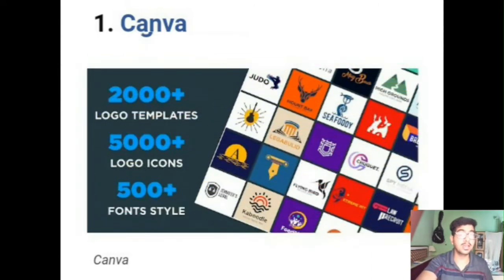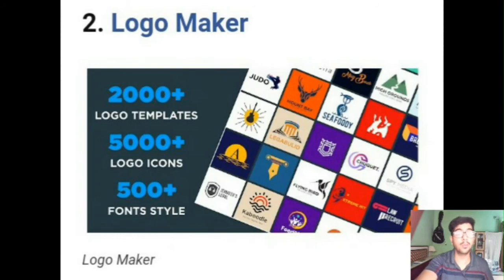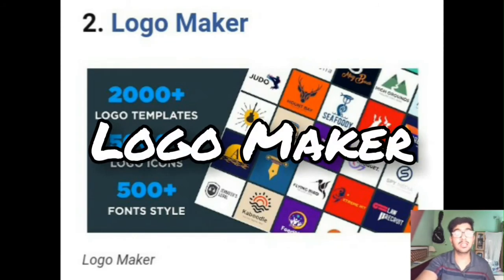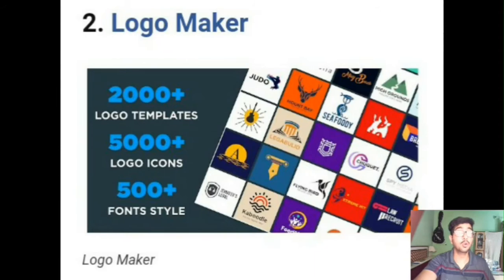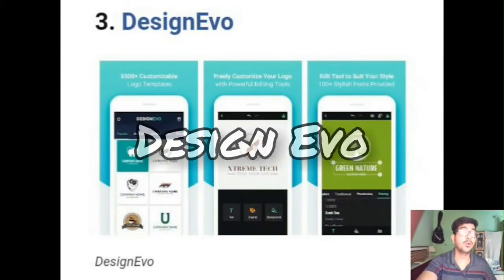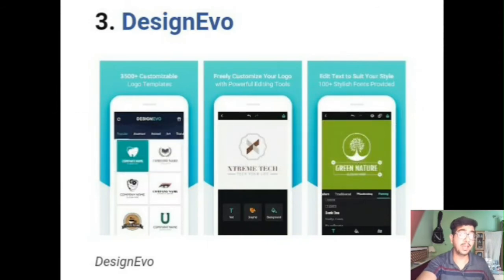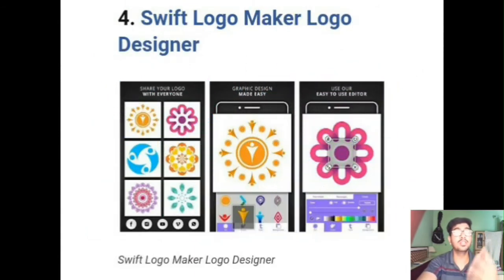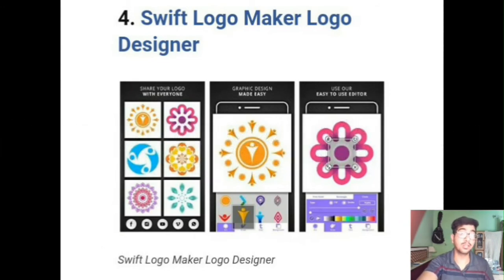5 Best free logo maker app for Android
In this video I am going to suggest you 5 Best free logo maker app for Android.